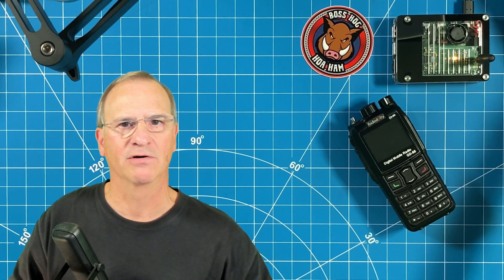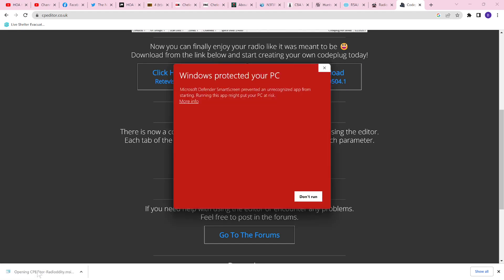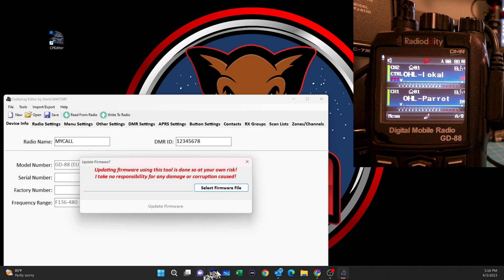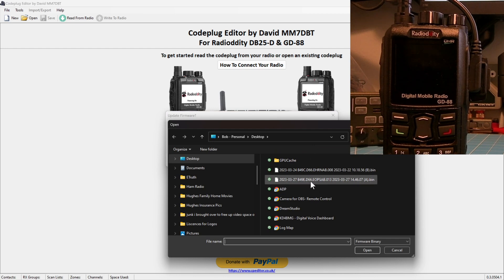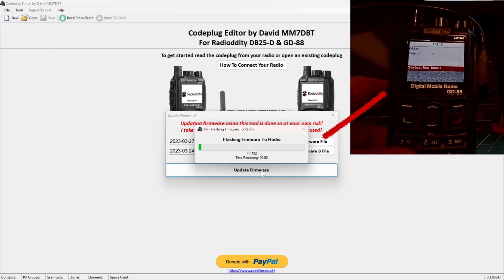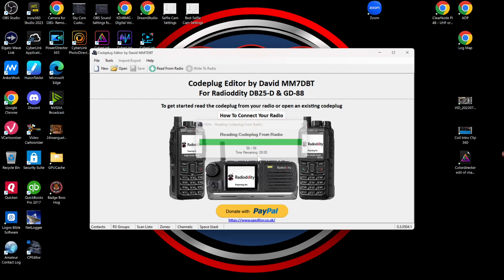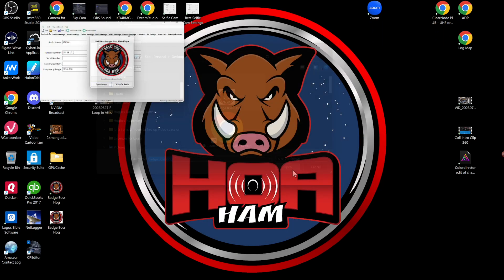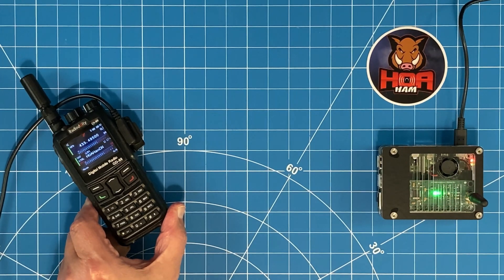Radioddity GD-88 - Loading CPS Programing Software / Updating Firmware / Adding a Start Up Picture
I'll show you how to load the CPS Programing Software, Updating the Firmware, and Add a Custom Start Up Picture to the Radioddity GD-88 DMR Digital / Analog Handheld Transceiver.

👉SnagIt Capture / Image Edit Software